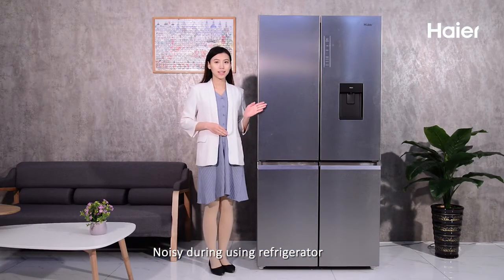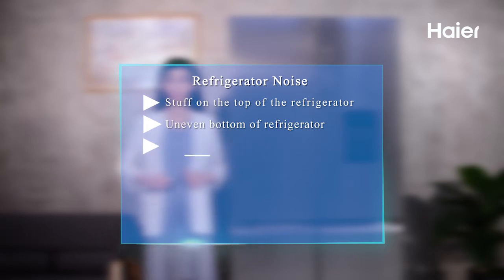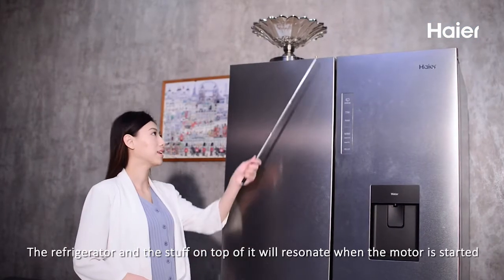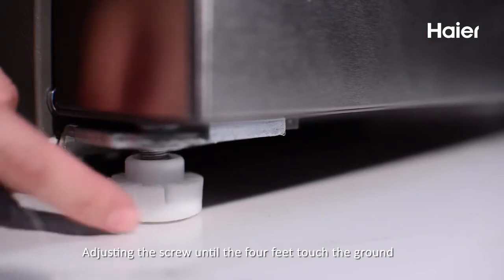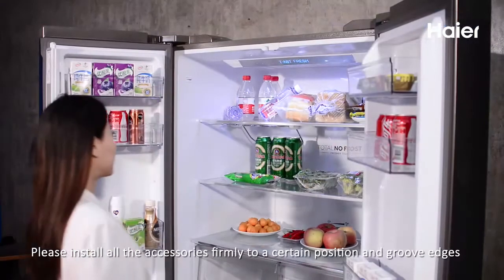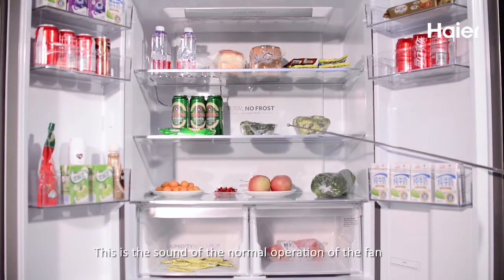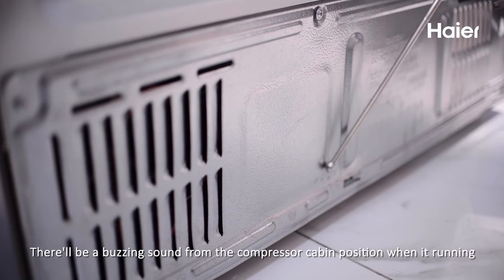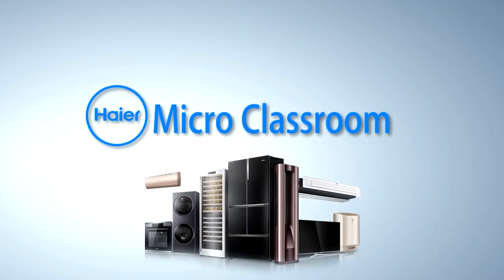English REF SA 06 Noisy for your refrigerator Haier